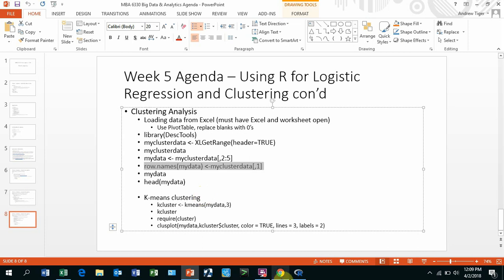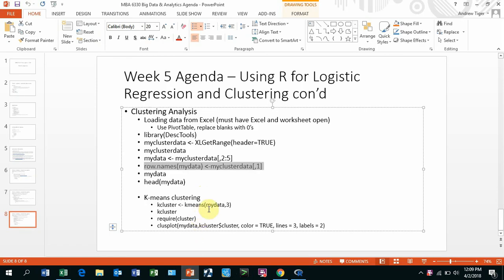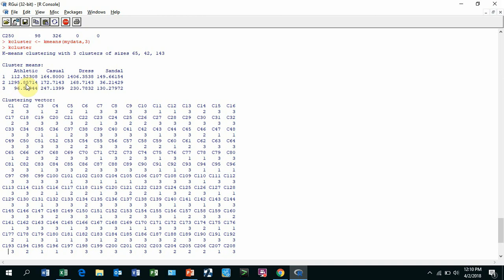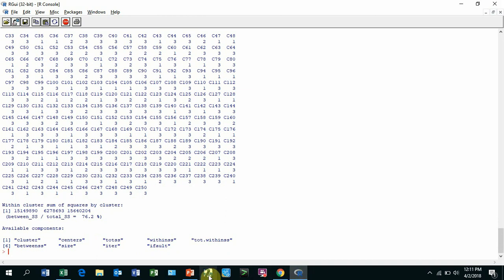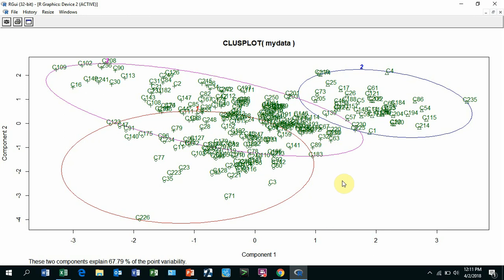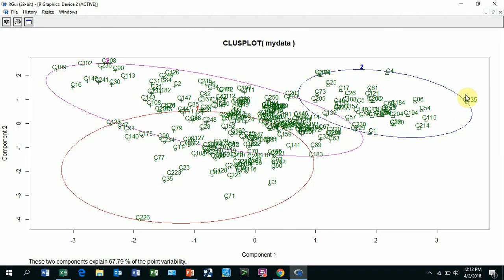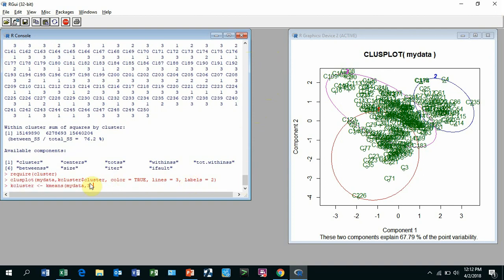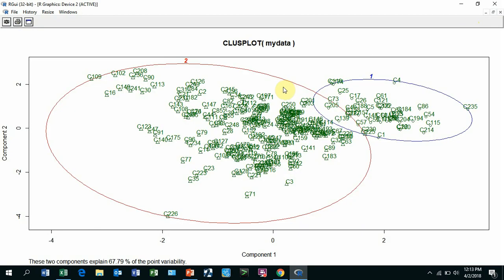Big Data KmeanClustering